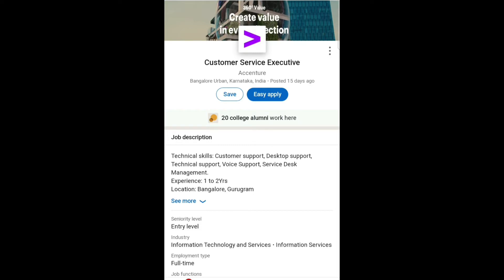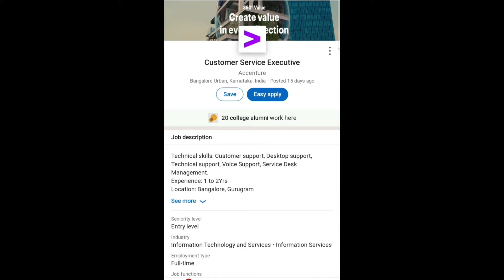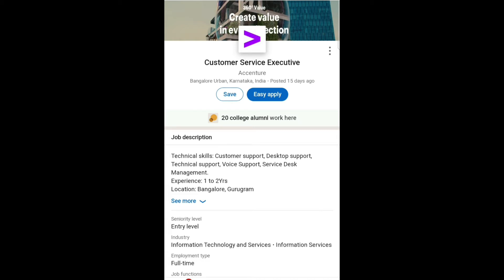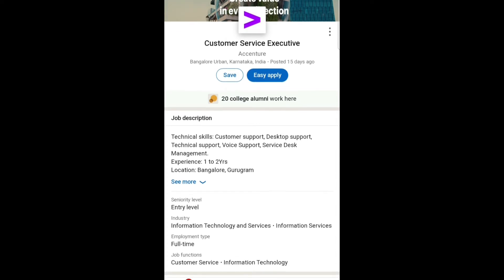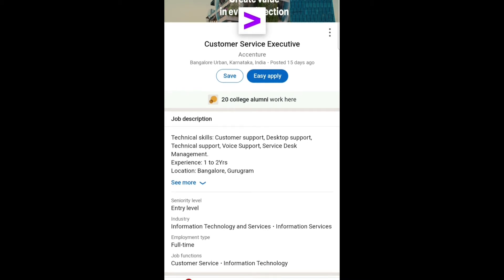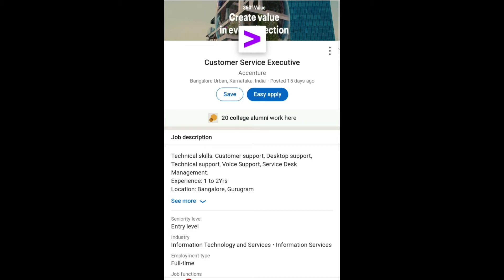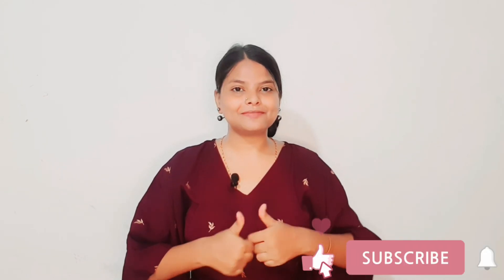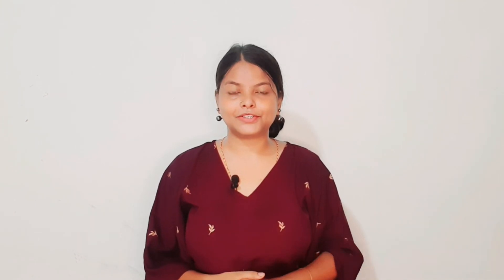Accenture:- Customer Service Executive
In this Video, you will get to know Accenture:- Customer Service Executive Job...

After Watching this Video, you'll get to know all about Accenture:- Customer Service Executive Job, Educational Qualifications, Skills, Experience and so on...

Hope you learn something from the video...

Important Playlists :- Job Vacancy 2021

About:- Shreya Kumari is a YouTube Channel, where you will find Videos Regarding Job Opportunity, Skill related to Career and Much more...